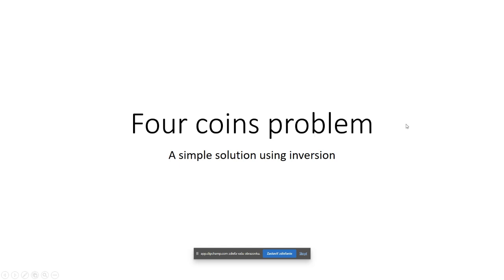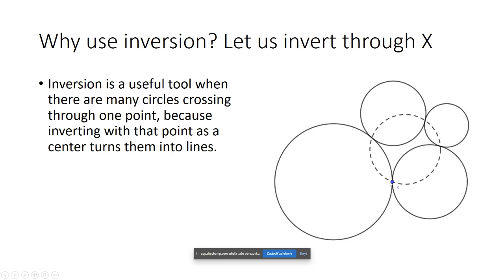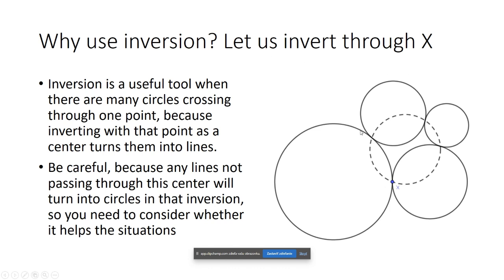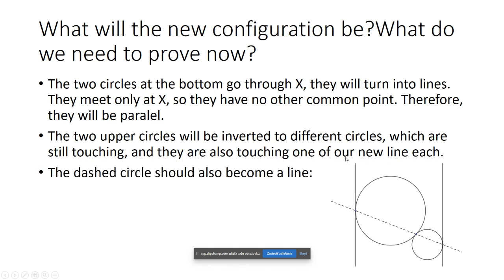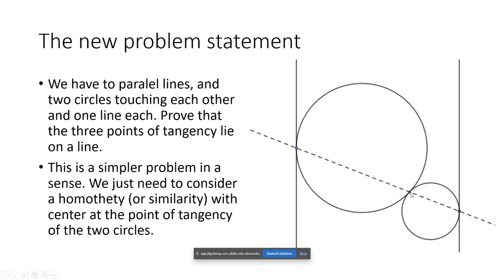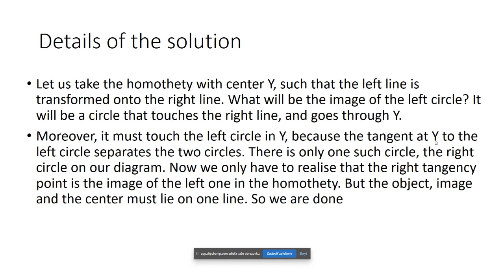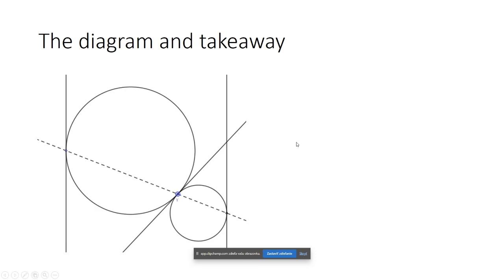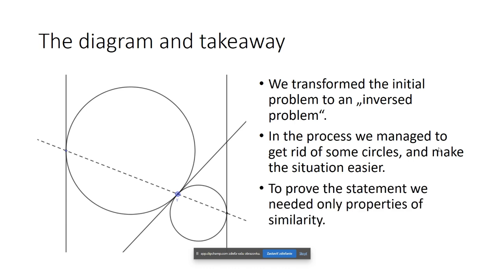Four Coins Problem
A nice inversive solution to a classic geometry problem. Made using Clipchamp, Powerpoint, and GeoGebra.